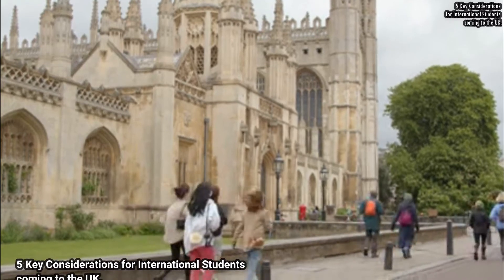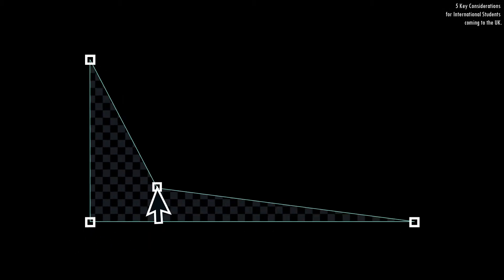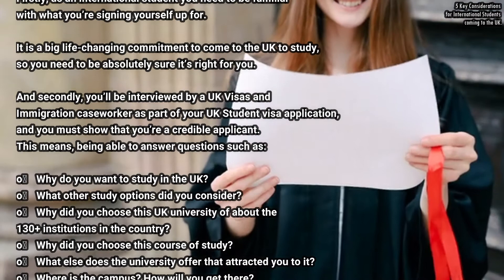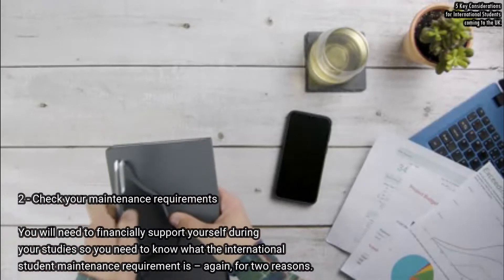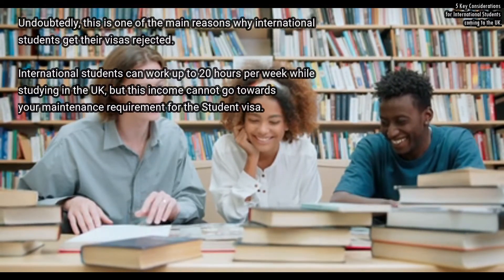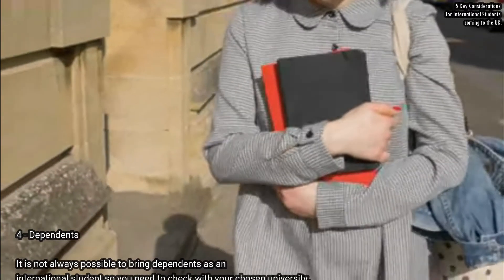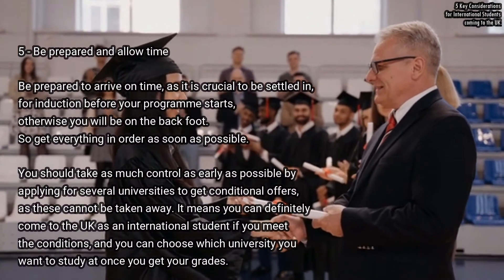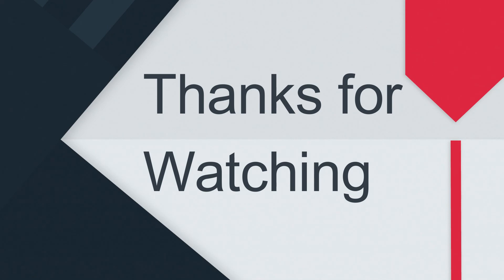5 Key considerations for International Students coming to the UK | Study in UK | JK Civil Engineer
Book Your Amber Student Accommodation;

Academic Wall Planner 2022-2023